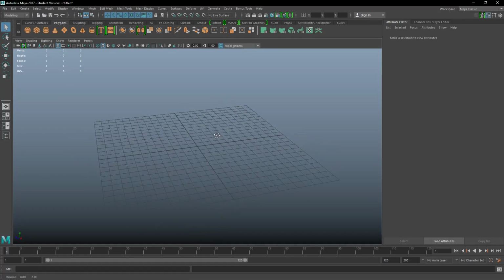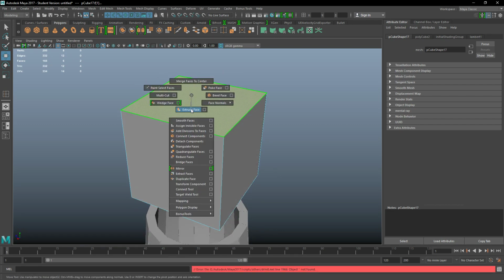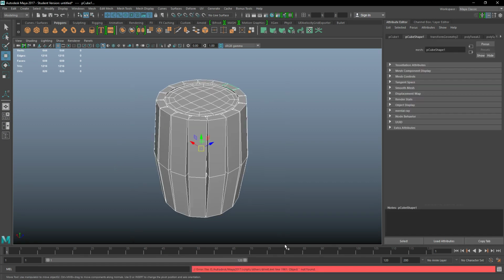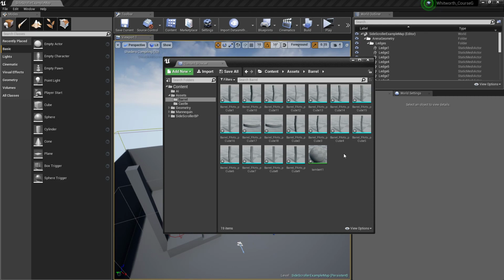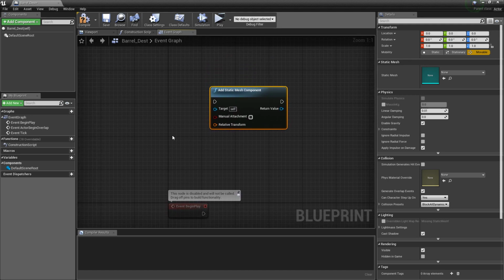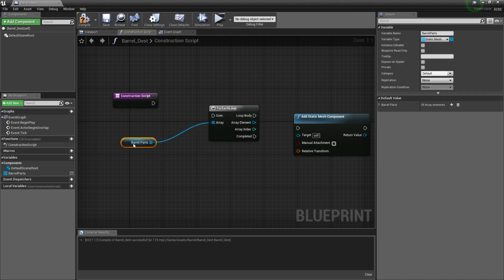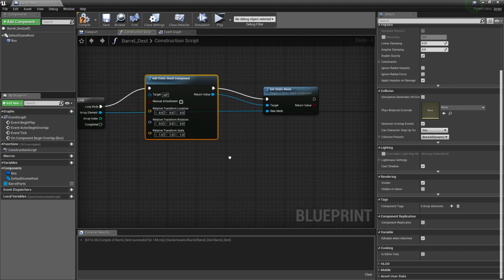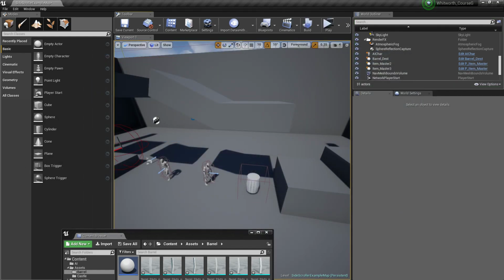UE4 - Exploding Barrel